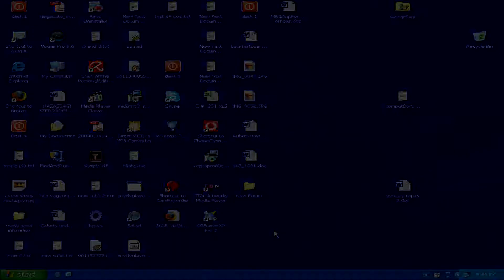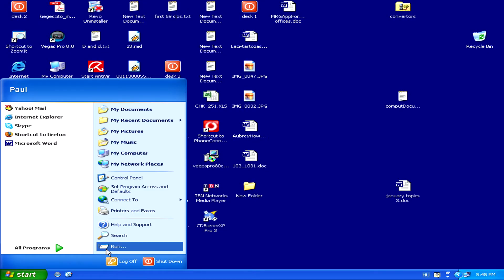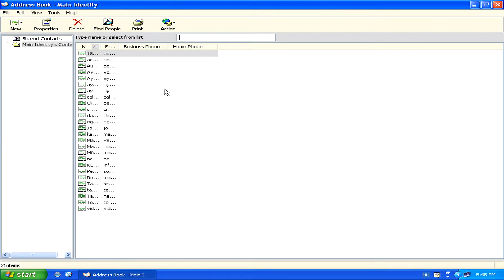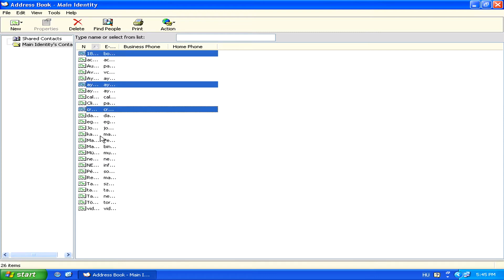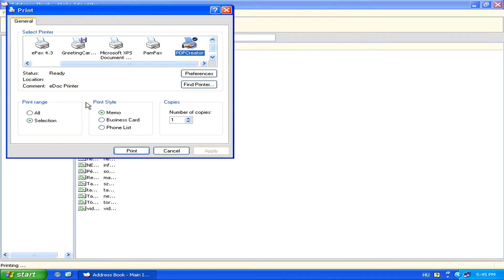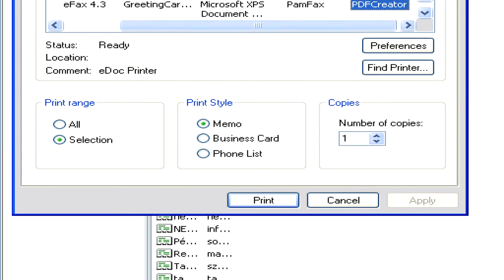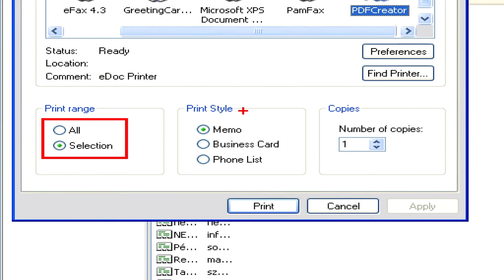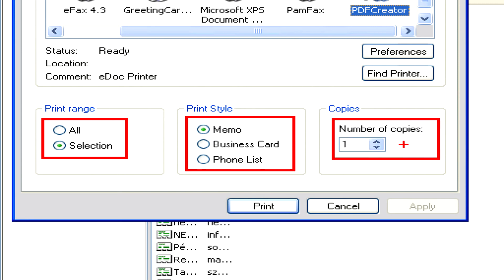Web Site & Internet Help : How Can I Print My Address Book?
In order to print an address book, simply open the address book through Outlook or Windows Address Book, select the entry and click on "File," then "Print."